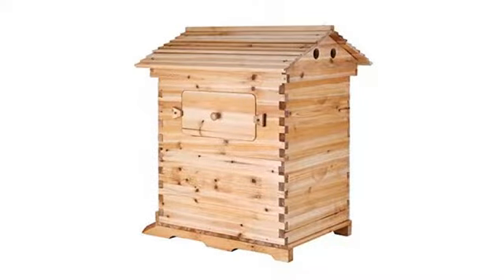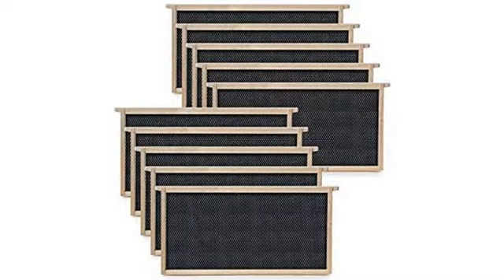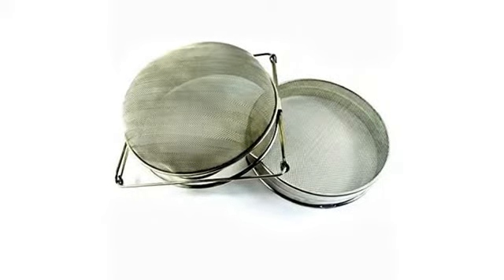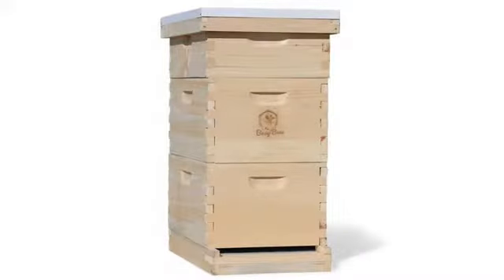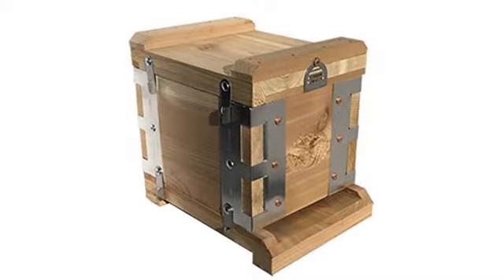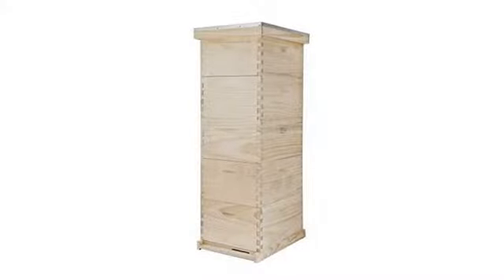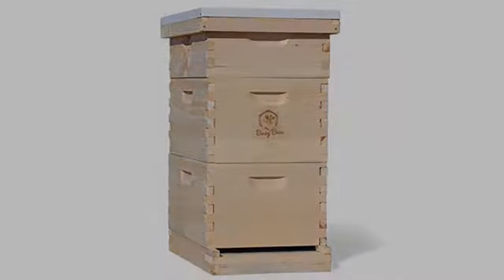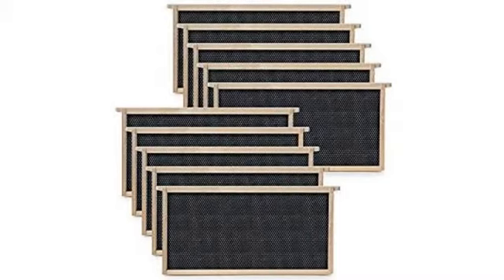New Review Honey Keeper Bee Hive Smoker Stainless Steel with Heat Shield Beekeeping Equipment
- Honey Keeper Bee Hive Smoker Stainless Steel with Heat Shield Beekeeping Equipment
Stainless Steel construction Heat shield all around smoker to protect against burns Mounting hook on front of beehive smoker Heat aerator for better airflow and longer lasting smolder Premium bellows for consistent airflow